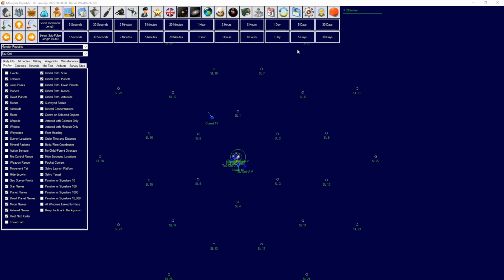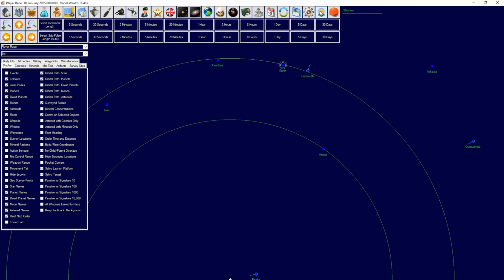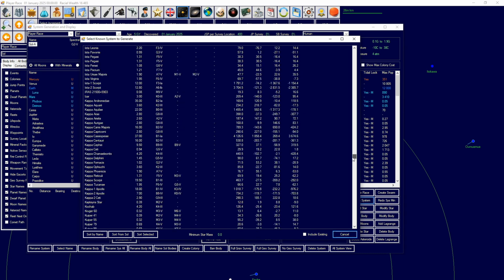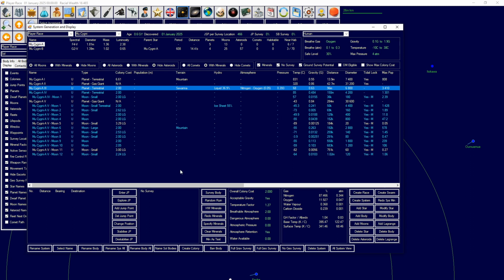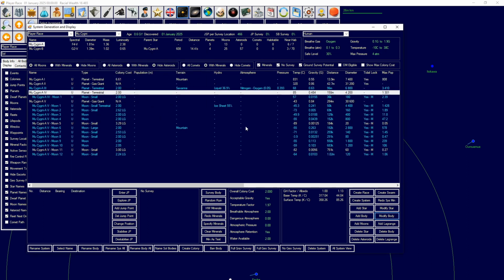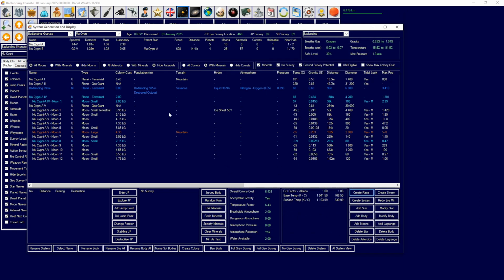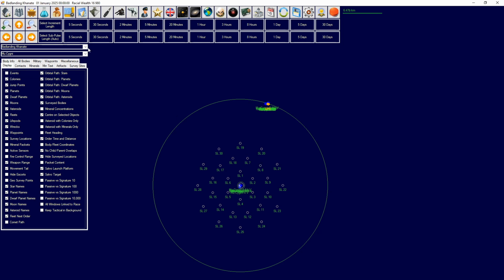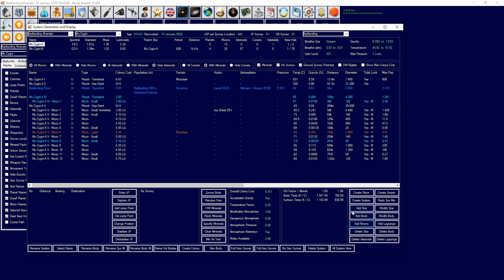Aurora 4x C# - Tutorial - How to generate a new system and race!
In this video we go over how to generate new systems as well as how to play as an alien race.

If you want to suggest a tutorial idea, then please do so